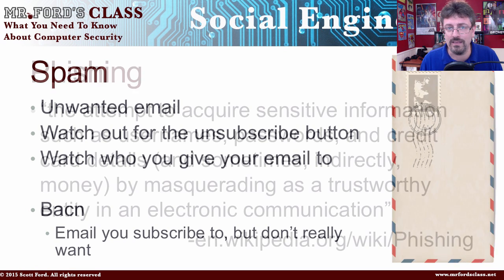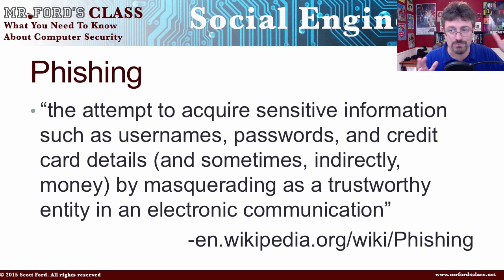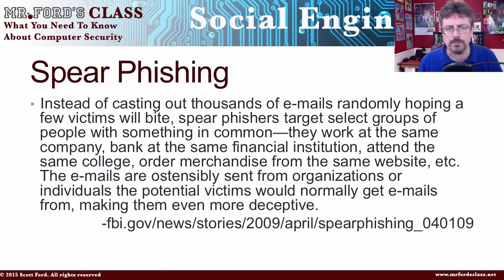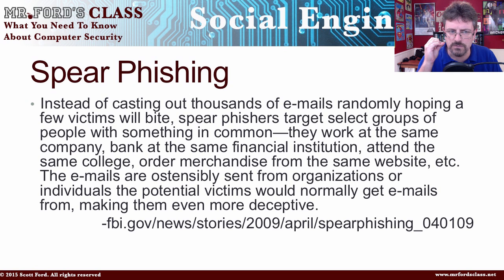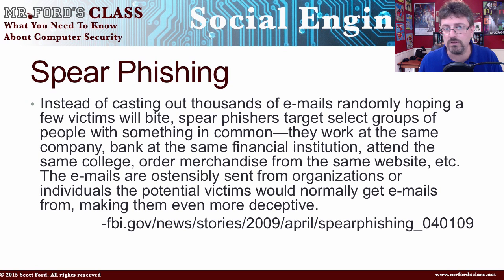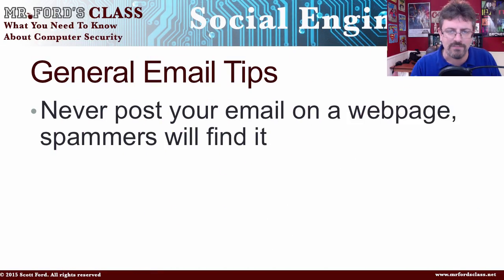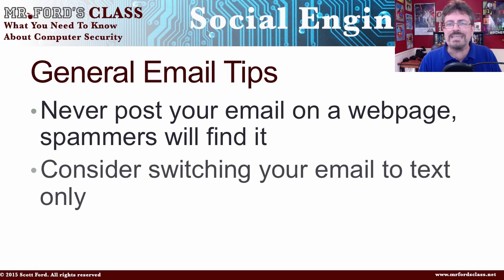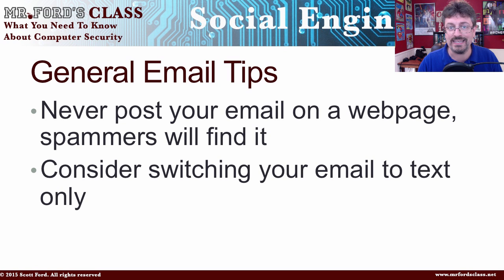The Problem With Emails: How To Keep Your Computer Safe From The Bad Guys (06:05)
Email is a major way that bad guys will attack users. We talk about spam, phishing, Bacn (not a typo), Spear Phishing and Whale Phishing. We also look at general email tips.